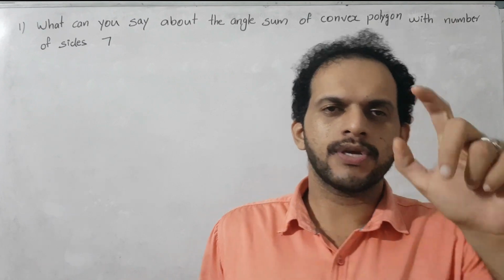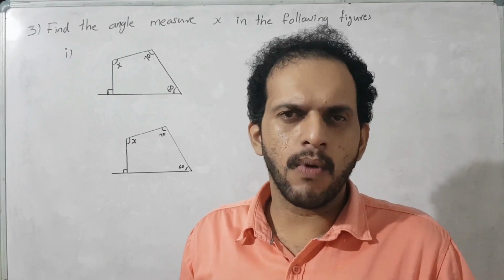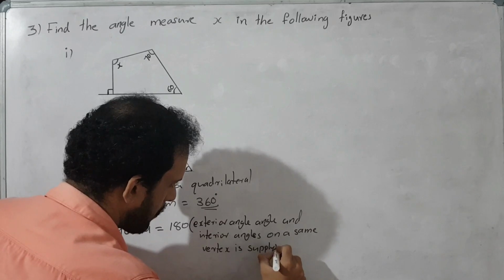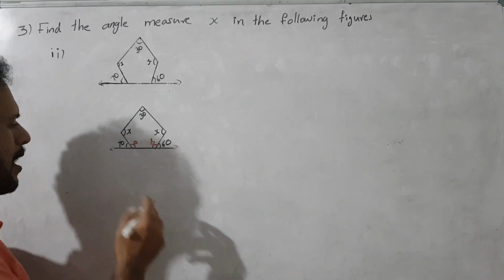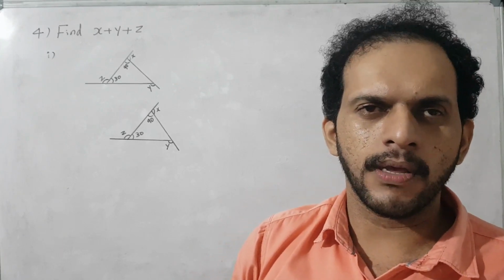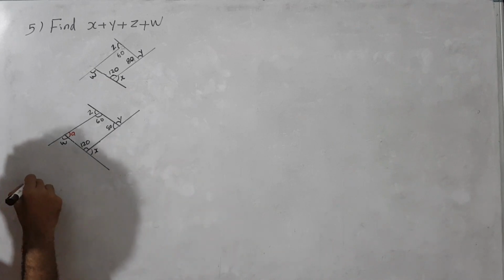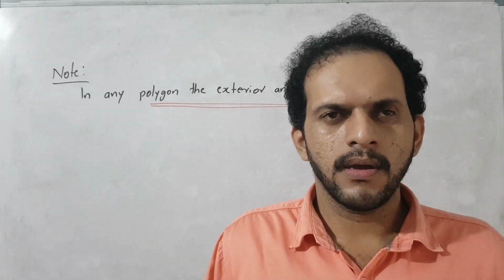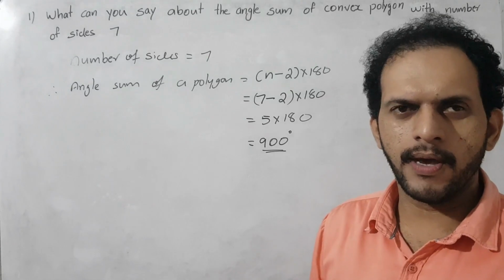Class VIII Application of angle sum property